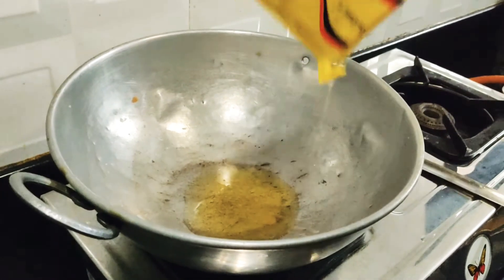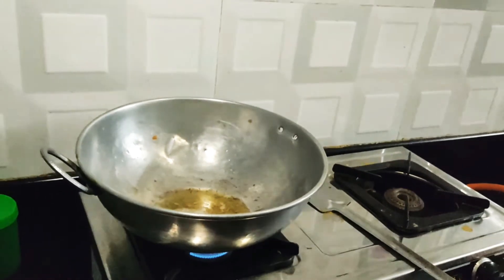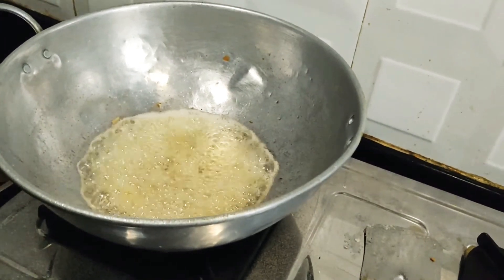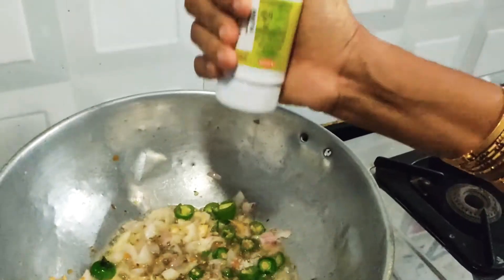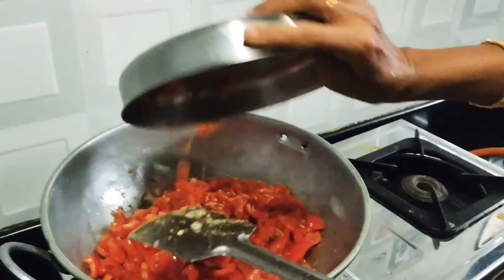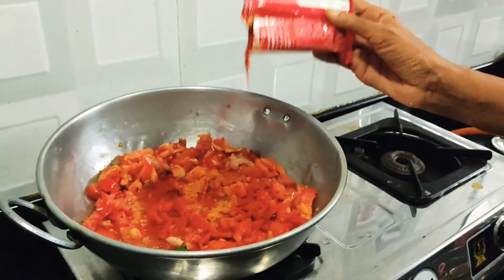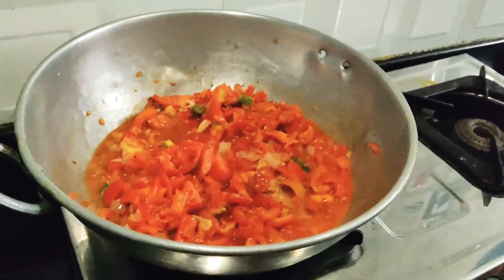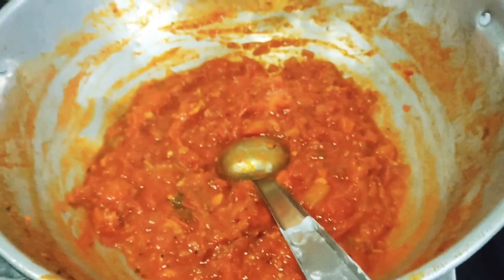Different style Thakkali thokku | Prepare at home | Cook with Vennu | Vennu Vibes